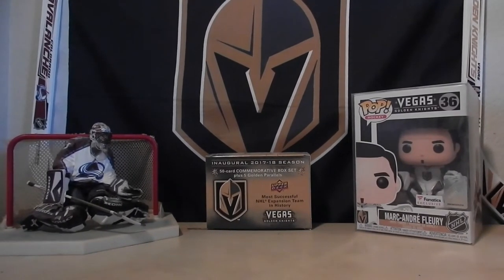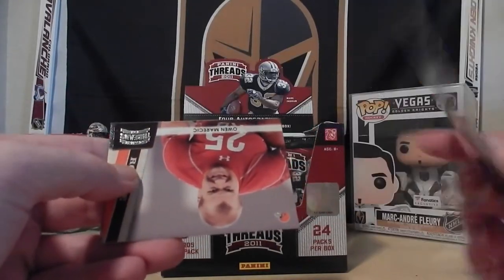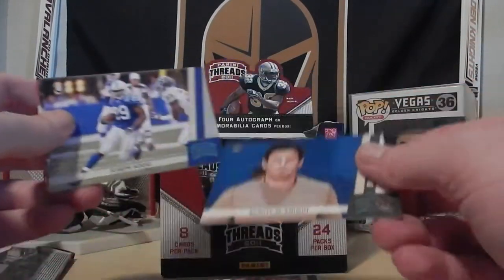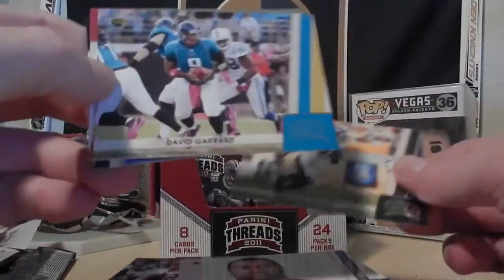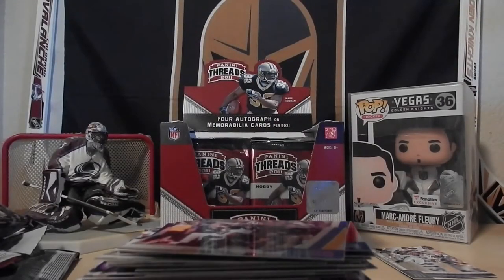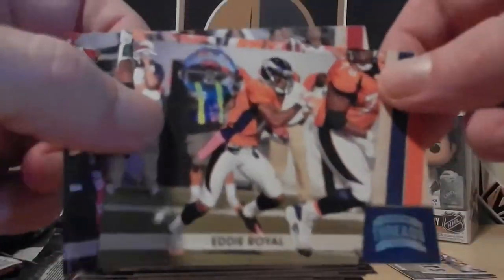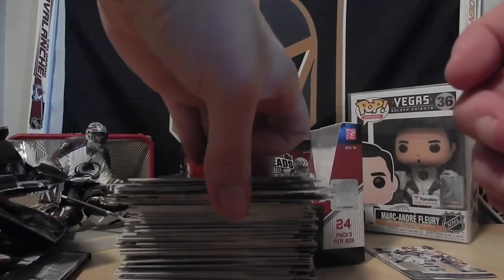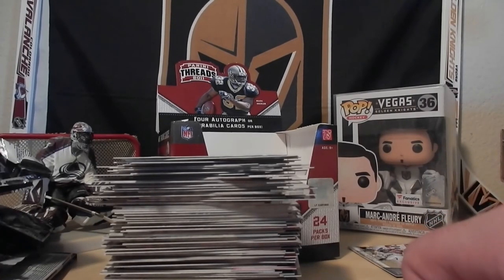Panini Threads 2011 Box opening - CRAZY KAP Rookie Auto Patch pull!!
On the hunt for a Von Miller, we stumble upon some bangers.